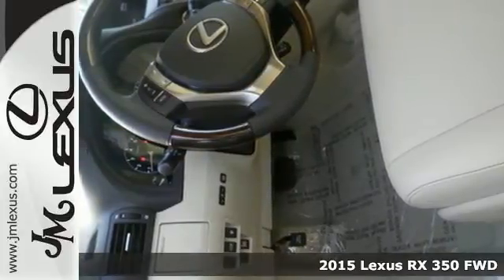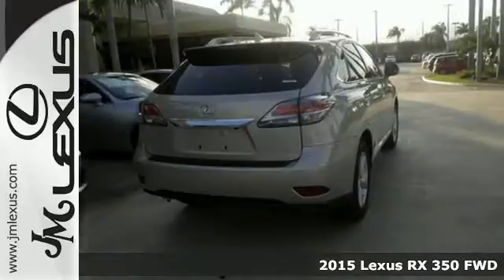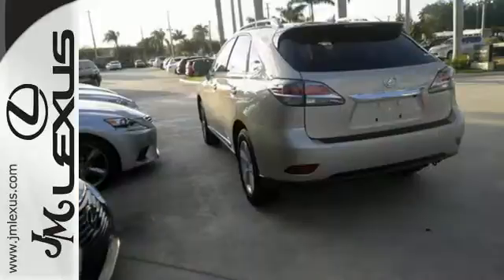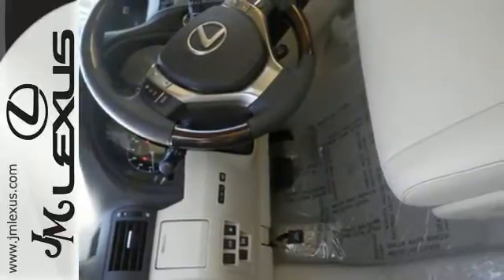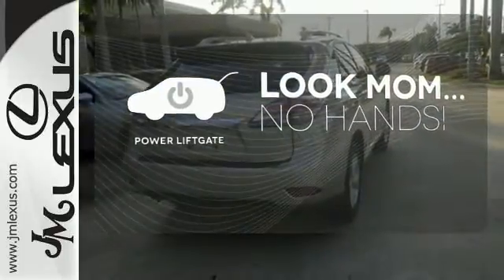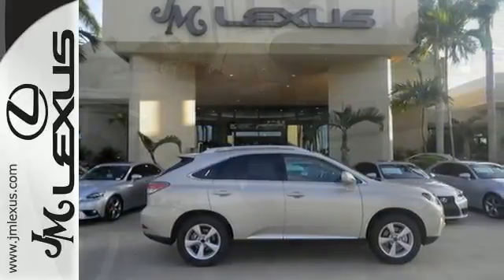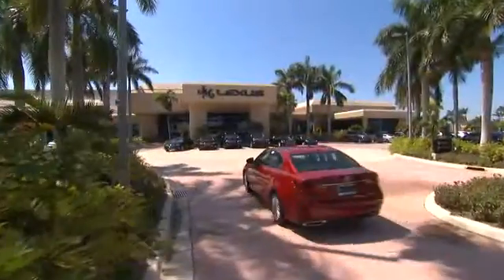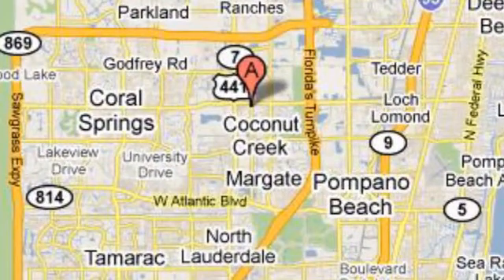New 2015 Lexus RX 350 FWD Margate FL Ft-Lauderdale, FL #52543 - SOLD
Year: 2015
Make: Lexus
Model: RX 350 FWD
Trim: WGN 4X2
Engine: 3.5L V6
Transmission: Automatic 6-Speed
Color: Satin Cashmere Metallic
Interior: Parchment Leather Espresso Bird's Eye Maple
Stock #: 52543
VIN: 2T2ZK1BA3FC172661
You are currently viewing a new 2015 Lexus RX 350 FWD with JM Lexus the #1 Volume Lexus Dealer since 1992! Thank you for your interest. We look forward to working with you. Stock #: 52543 Exterior: Satin Cashmere Metallic Interior: Parchment Leather Espresso Bird's Eye Maple Trim: WGN 4X2 JM Lexus 5350 West Sample Rd Margate FL 33073

Address:
5350 W Sample Rd